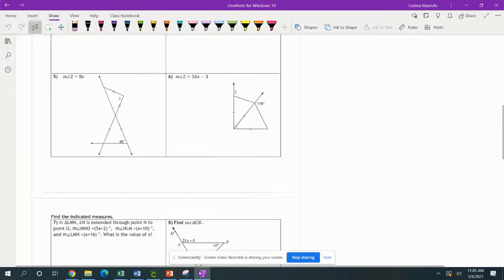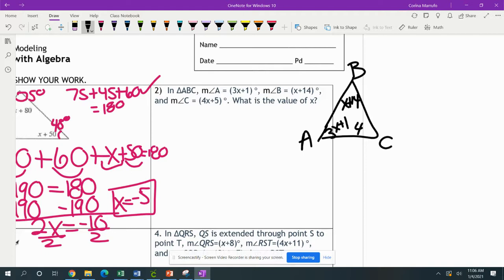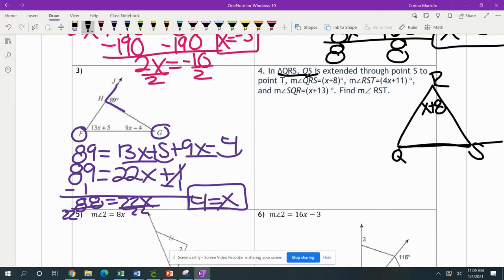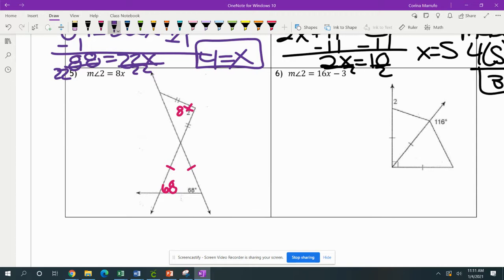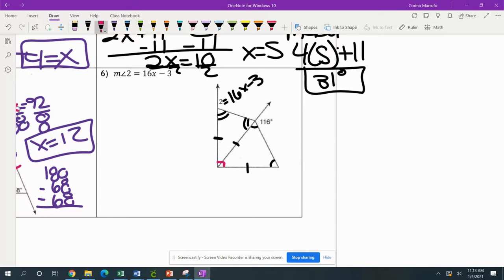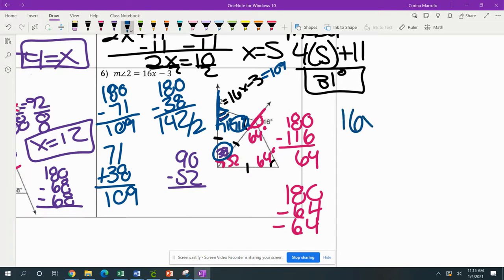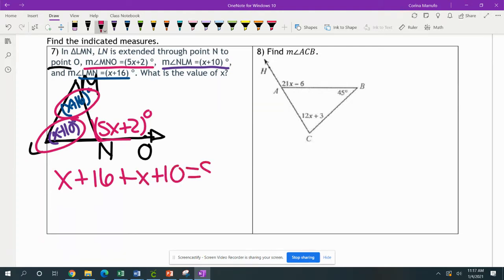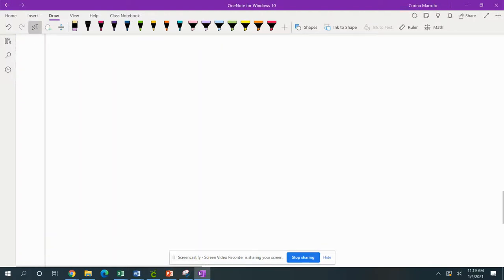Triangles and Algebra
Today we will apply the triangle angle theorem and exterior angle theorem to find all the missing angles using algebra.